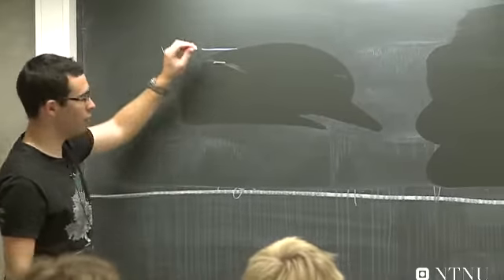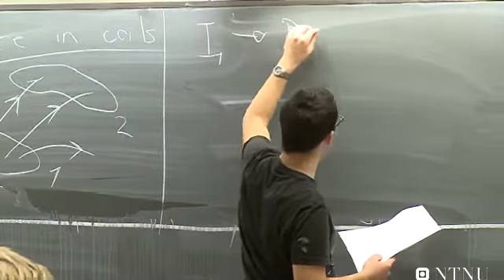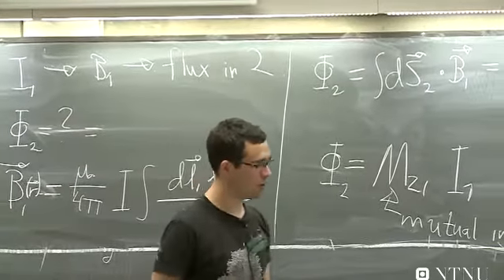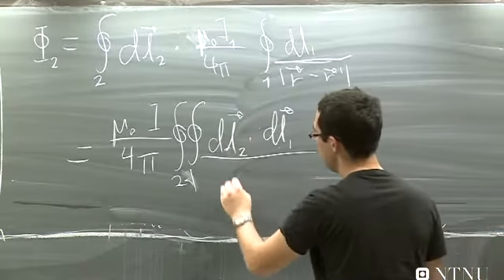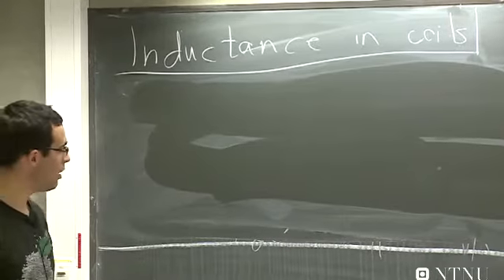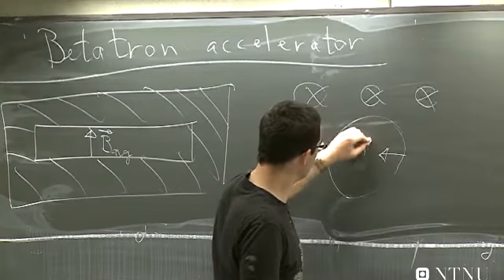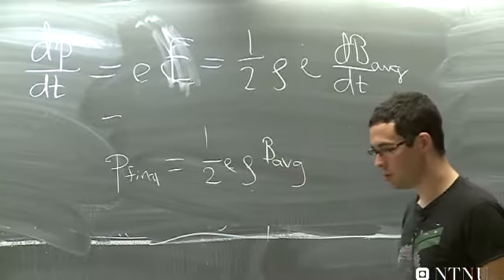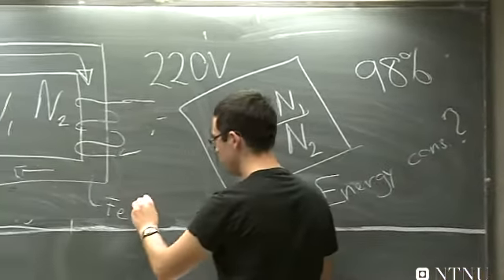Electrodynamics, part 4 (examples)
Paul Anton Letnes: Electrodynamics part 4.
Examples:
Inductance in coils, Betatron accelerator.